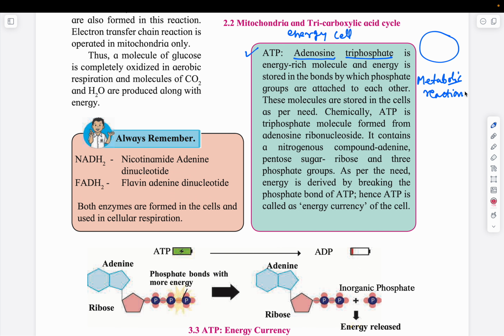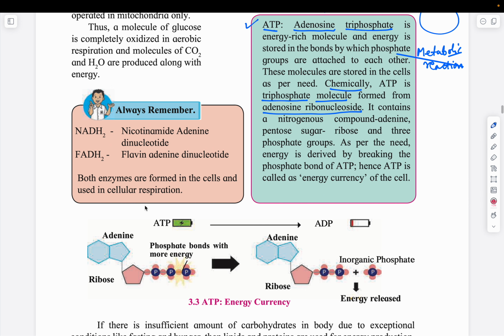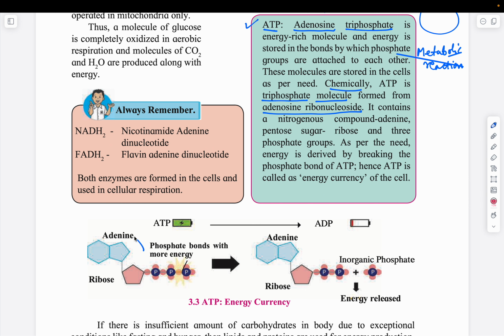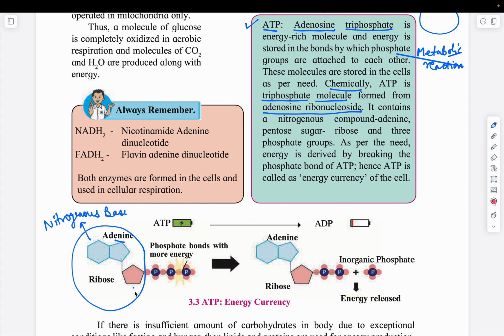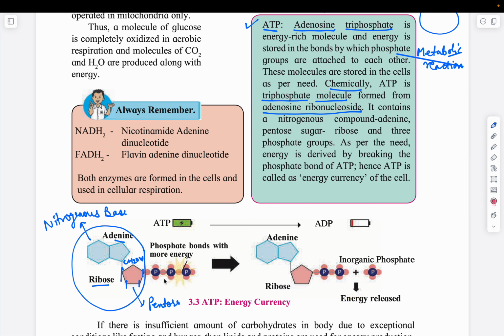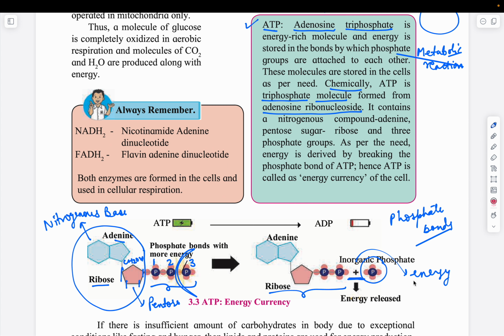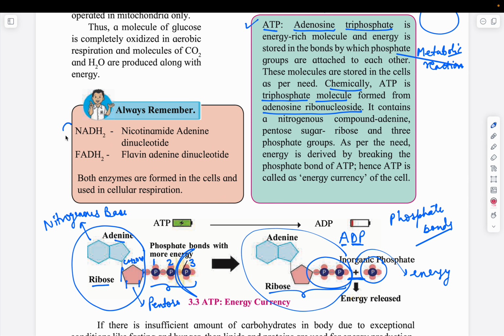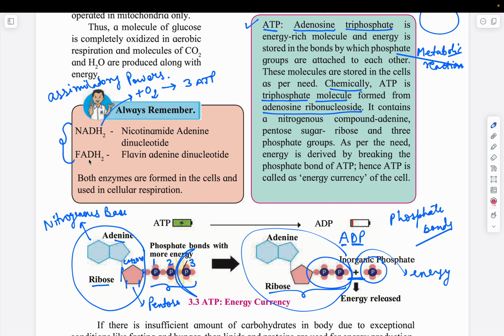Life processes in living organisms part 1; concept: Structure of ATP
LET'S READ AND UNDERSTAND is the tag line for this channel where we read between the lines to decode the concept and understand it. Standard text books of SSC, CBSE, ICSE are strictly followed to avoid the INFORMATION OVERLOADING. The chapter is spliced into different concepts. For eg. see below
SSC Board
Chapter 2: Life processes in living organisms part 1

Concept-Introduction to living organisms and life processes
Concept-Living organisms and energy production
-Aerobic respiration
-Anaerobic respiration
Concept-Structure of ATP
Concept-Energy from different food products
Concept-cell division
-Mitosis
-Meiosis